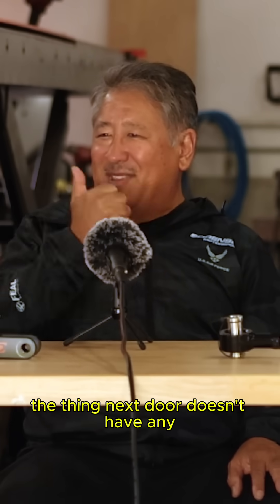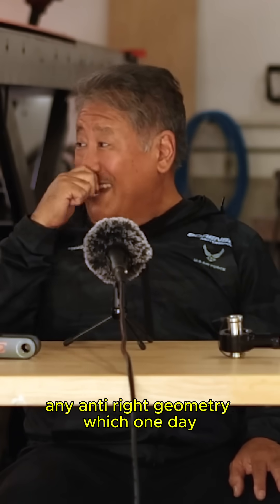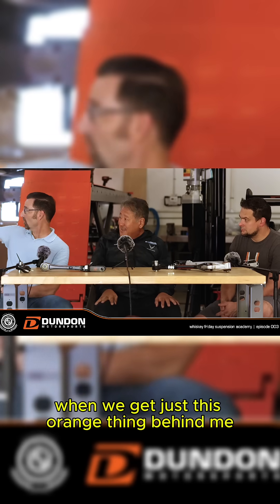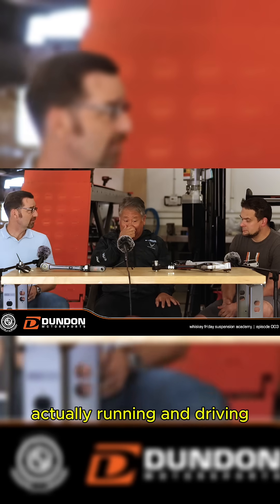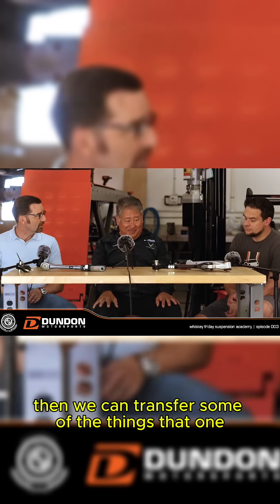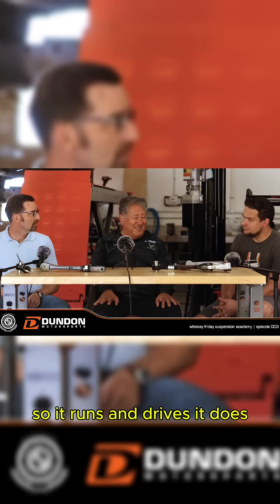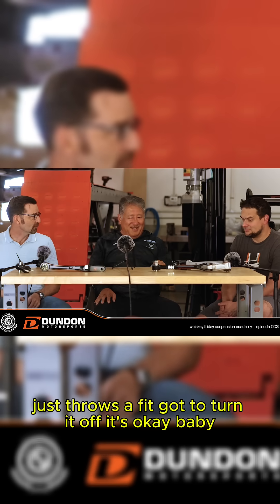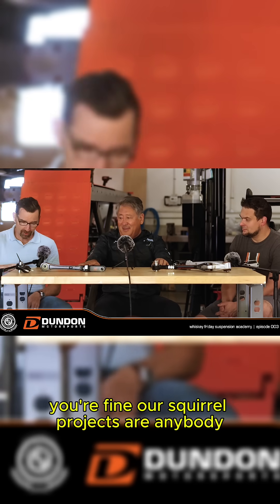Anti Dive & Why It Matters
Some people swear by factory geometry, but F1 cars and prototypes don’t use anti-dive for a reason. Street cars? Different story. Manufacturers build in extra “safety” so things don’t get too wild under braking or acceleration. But for those of us chasing performance…

This is a clip from our Whiskey Friday Academy, where we break down Porsche suspension and race car engineering. Catch the full episode on our YouTube channel!